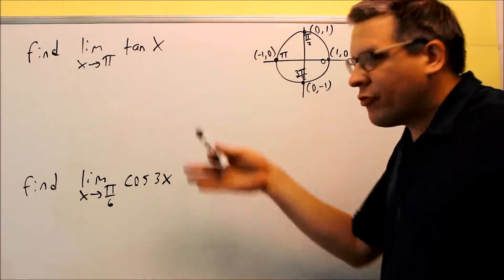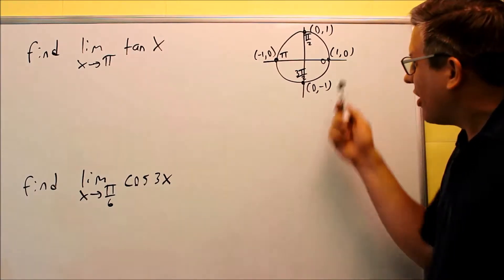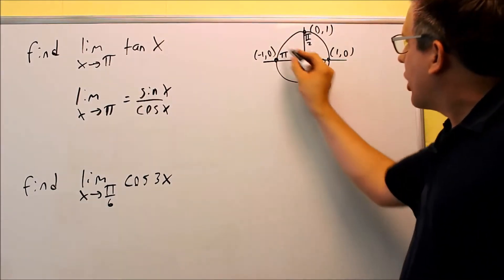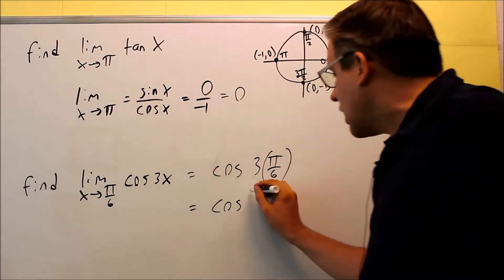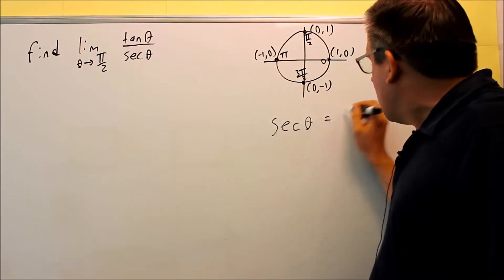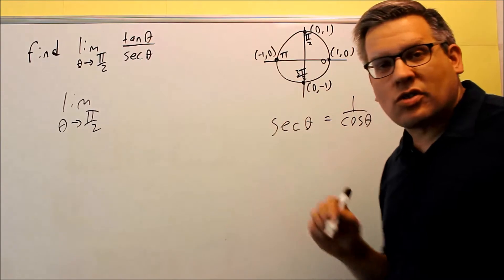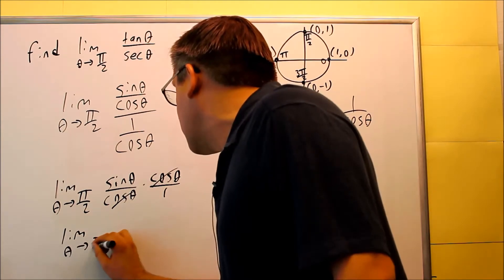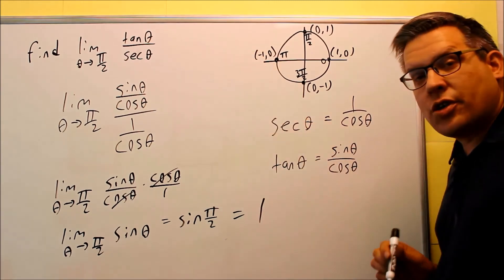Finding Limits Involving Trigonometric Functions